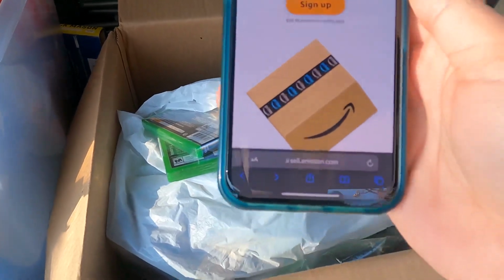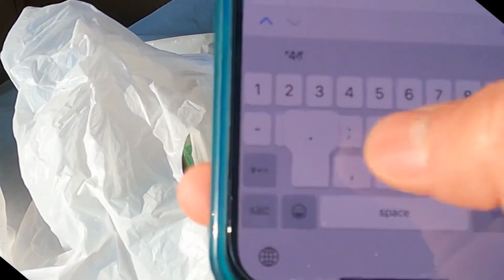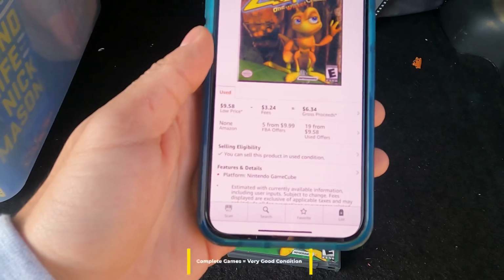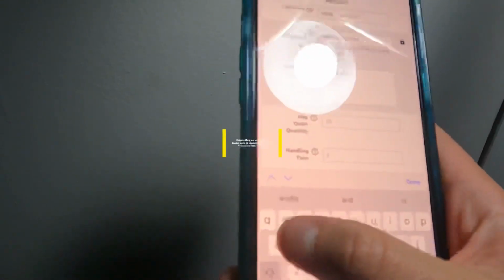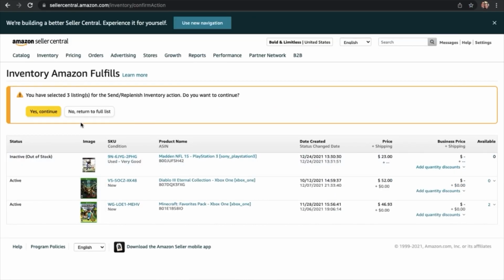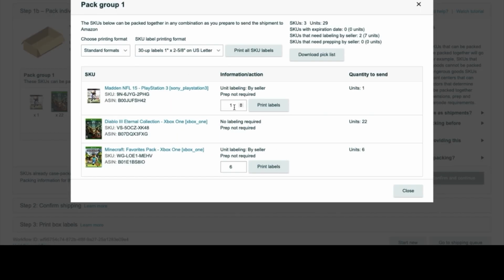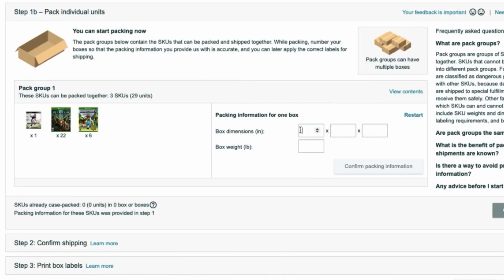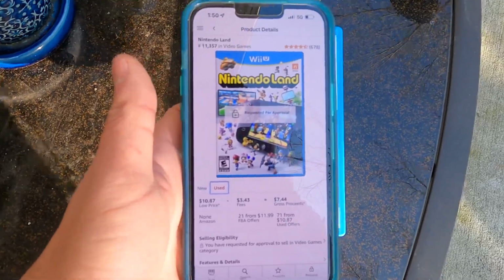How to Sell Video Games on Amazon FBA | 2022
Hope you guys enjoyed the video! I will answer all questions asked in comments as well.

Condition Note Template:

Complete in box with manual. Tested & Works. If you are not fully satisfied with your purchase, please return for a full refund.

Condition Instructions:

HOW TO DETERMINE CONDITION
Acceptable= missing manual, original artwork, game case, or if it’s in really rough shape

Good- CIB, but game case/manual might be in rough shape

Very good- complete in box with manual (make sure there’s no major damage) disclose any big flaws but little flaws aren’t necessary to mention

Like new- you’d rather not use this unless it’s CIB and is in pristine condition. You’d rather underplay the condition so the buyer is happier.

30 up Labels: Premium Label Supply White...